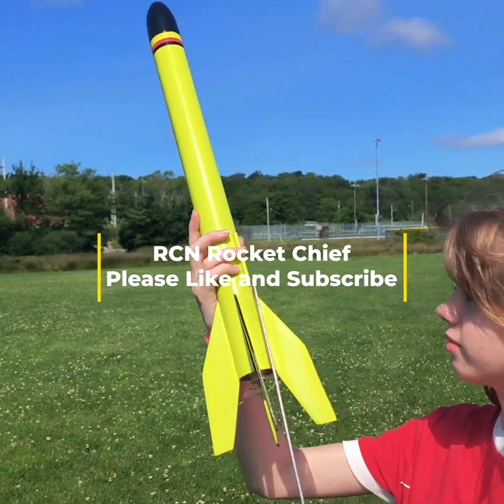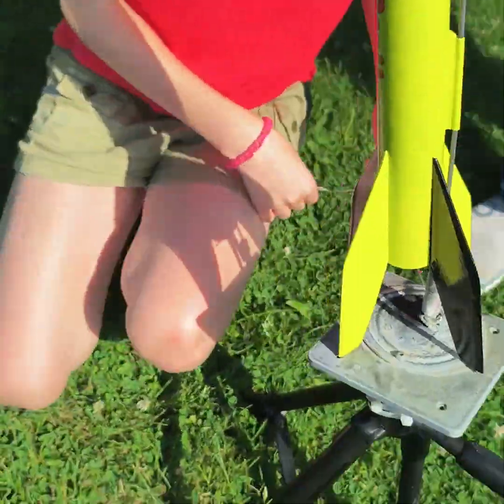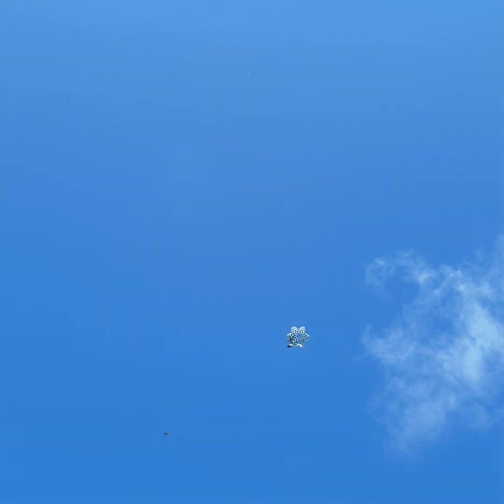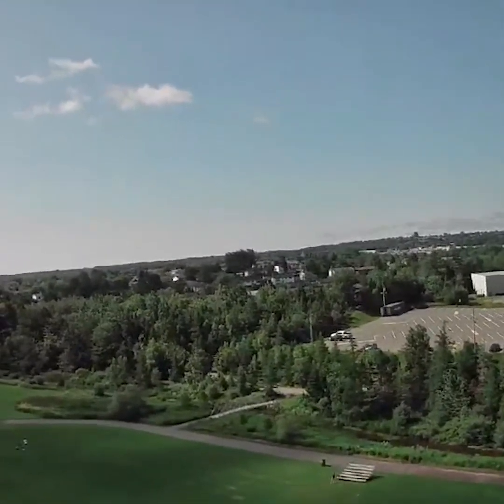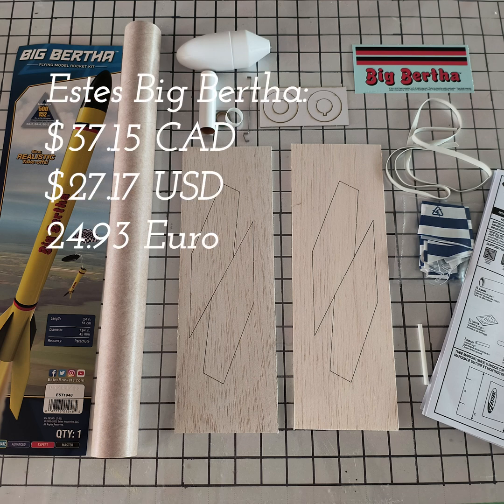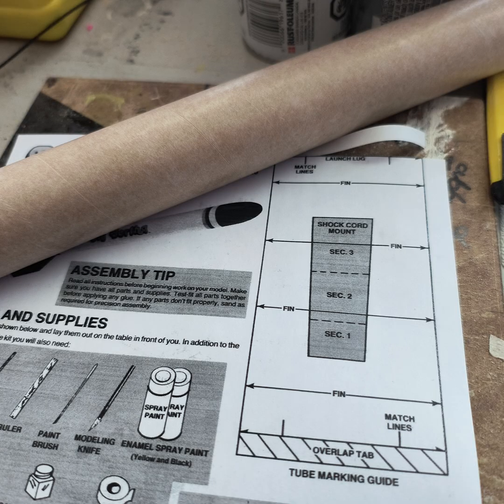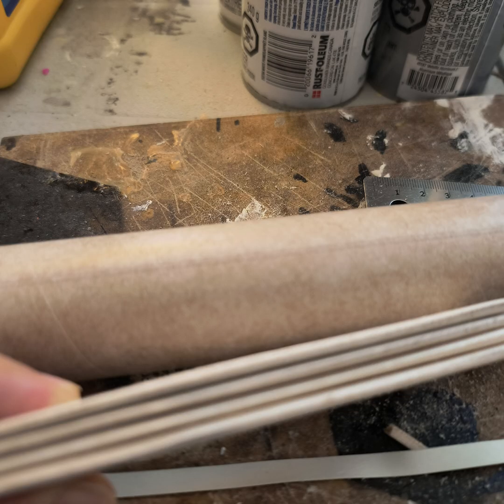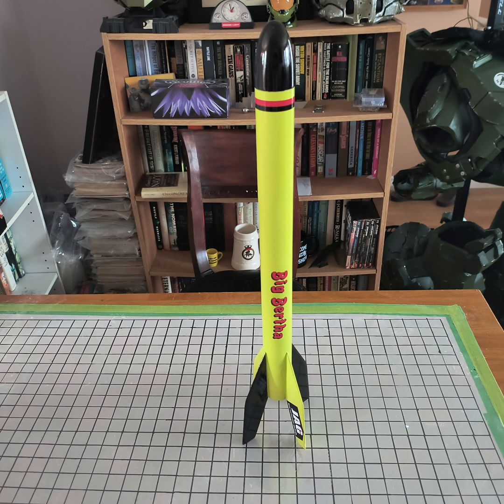Big Bertha Perfect Model Rocket Flight With Parachuting Passenger.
We fly the Estes Big Bertha with an onboard "Parachute Panda". The launch is shown from the ground and different drone angles. Then we cover how the kit was built.